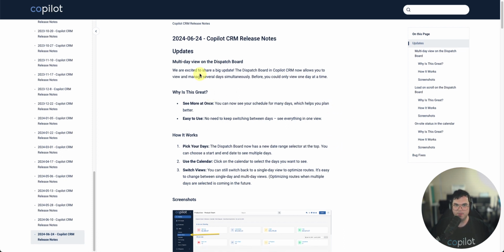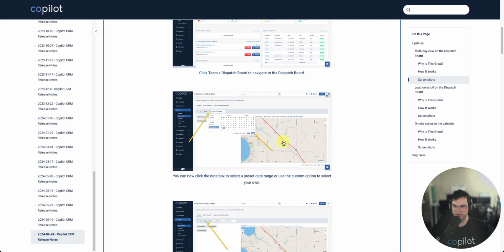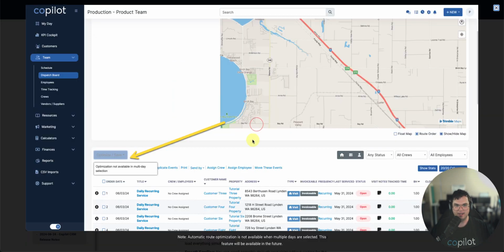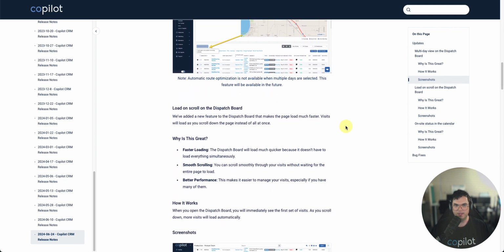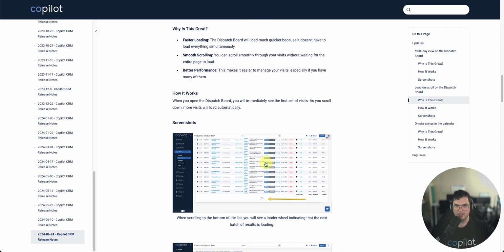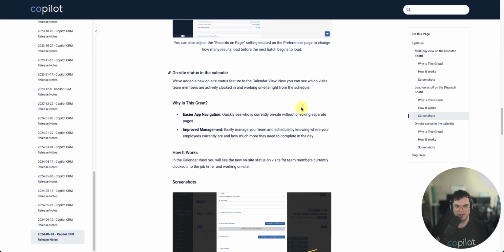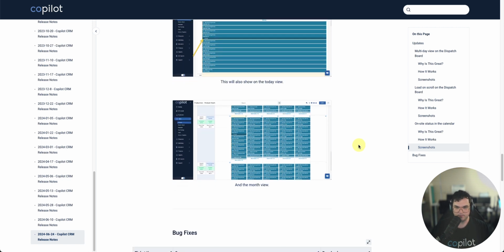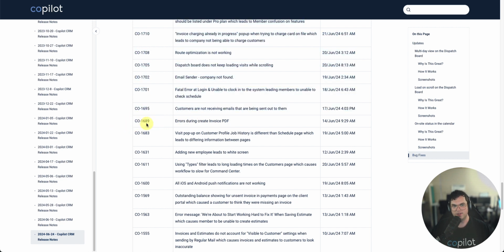Multiple days on the Dispatch Board! - Release Notes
The 747 Flight Log is a high-level summary of Copilot CRM's release notes covering new features and bug fixes updated in the software! We publish these notes roughly every two weeks, so watch out for future updates!

Thank you for your part in making Copilot the best CRM community!

✈️ The Copilot CRM Product Team